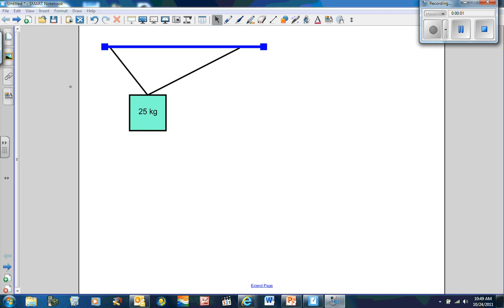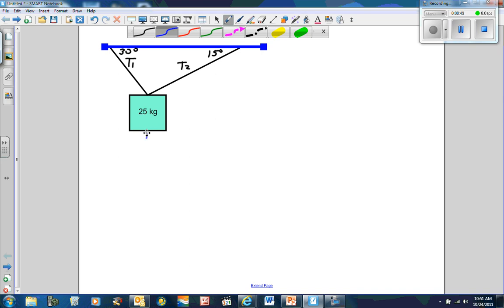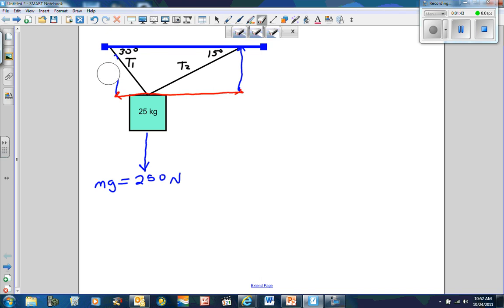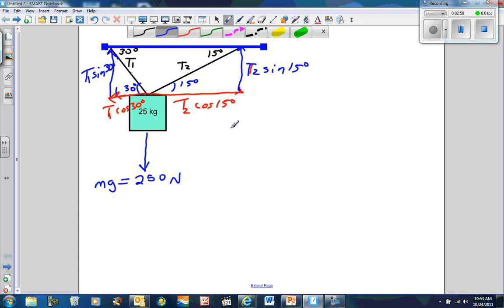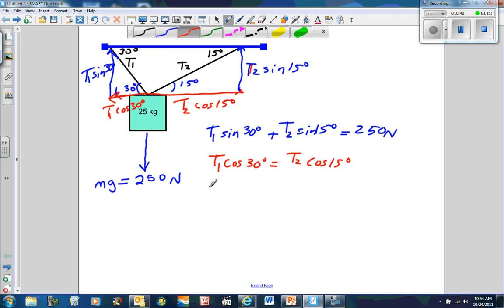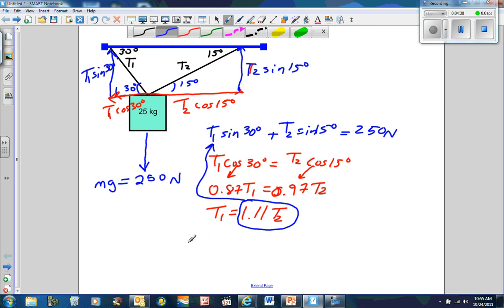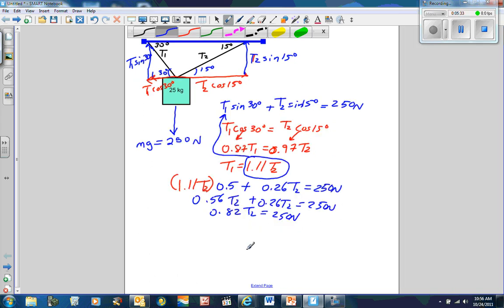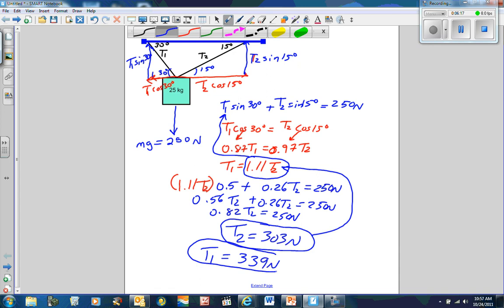tensions and system of equations.wmv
How to find the tension in two cables an object is hung from